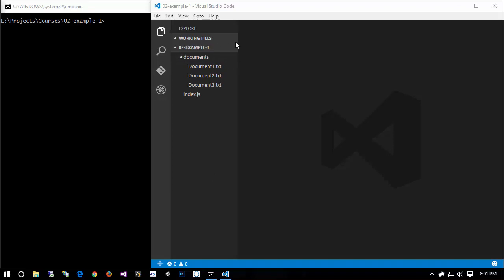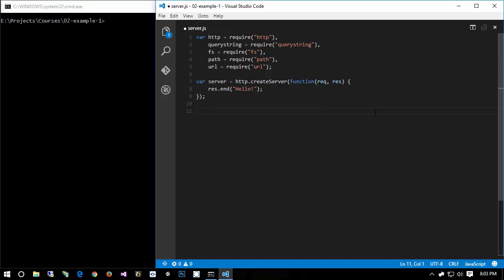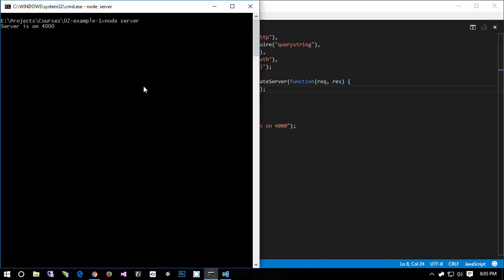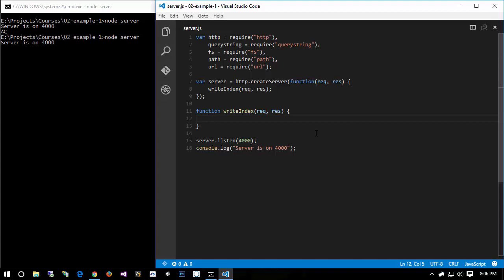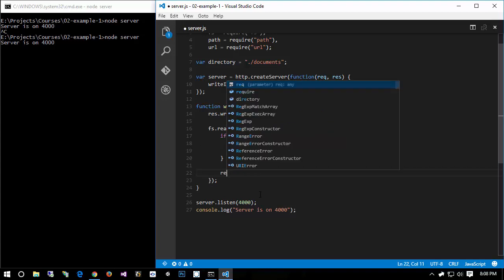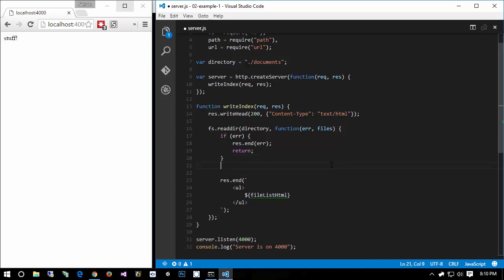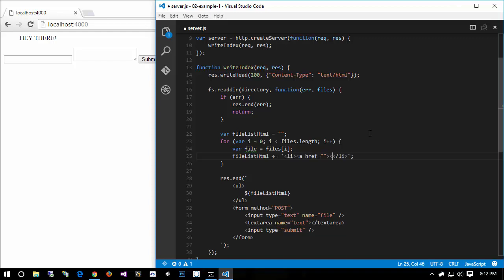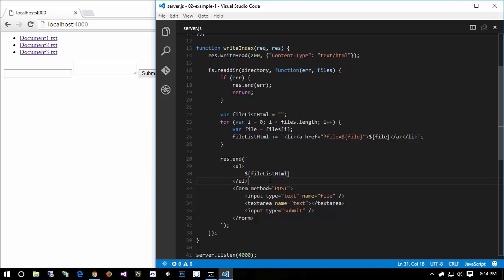🔴 Node Example (2.1) • Fundamentals: How to Node • JavaScript for Web Developers • JS • (Pt. 7)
00:00 - Setting Up a Simple Web Server
01:51 - Creating an HTTP Server in Node.js
04:06 - Creating a Stream with the "res" Object
06:04 - Setting an HTTP Header and Reading Files
08:00 - Using ES6 Template Strings for Multi-Line HTML
09:52 - Constructing a File List HTML
11:47 - Using Template Strings to Populate File List HTML
13:54 - Condensing Code with ES6 Features

Learn JavaScript Programming - Fundamentals: How to Node - Node Example (2.1).

Next up, we start with a second example that shows even more of how a node likes to work. In this example, we create our own web server using nothing but built-in modules.

Videos no. 1 - 8 introduce the node runtime and show how to get it installed on your machine.